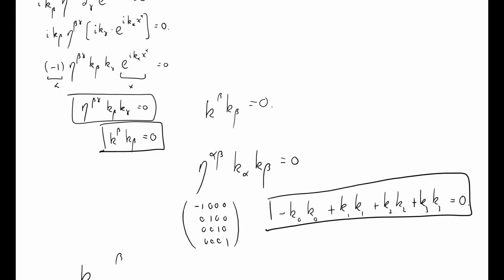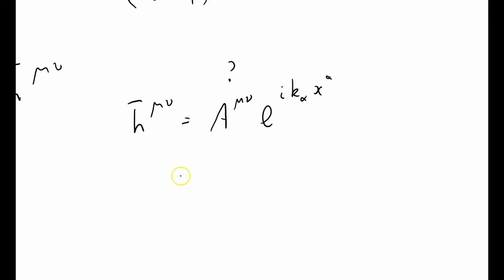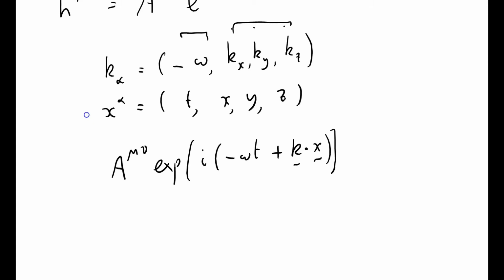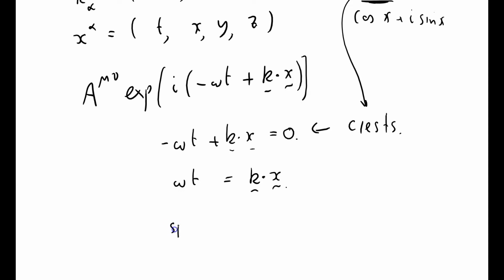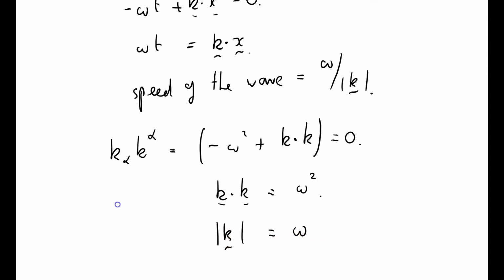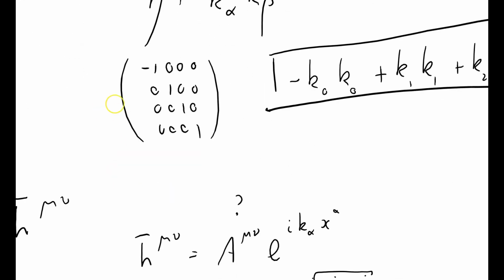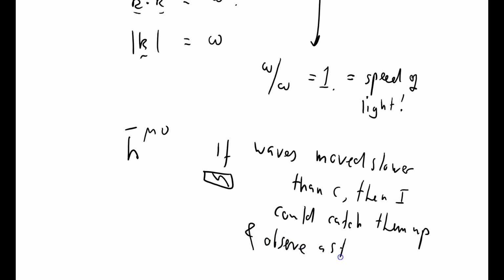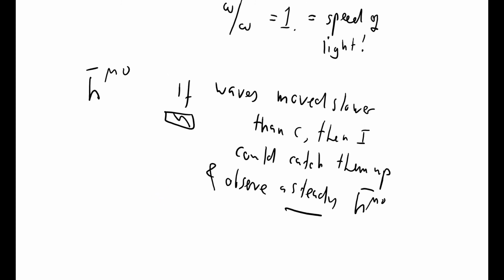GW 022 gravitational waves move at the speed of light